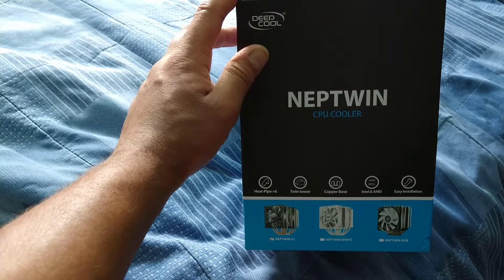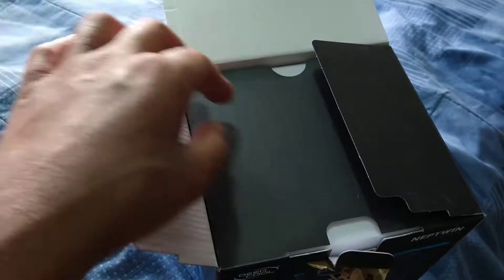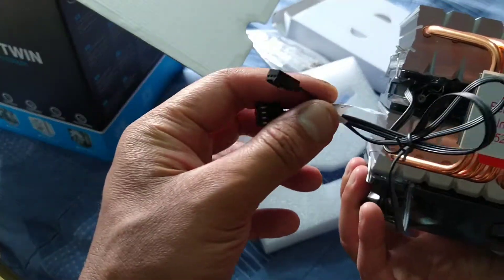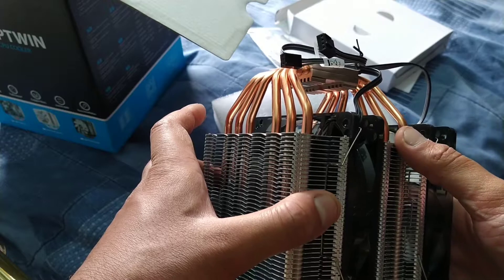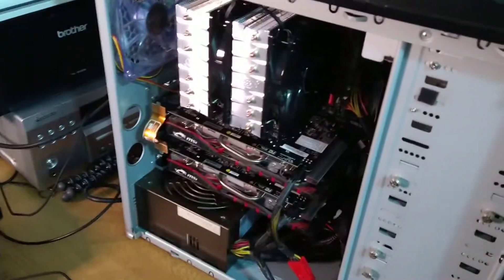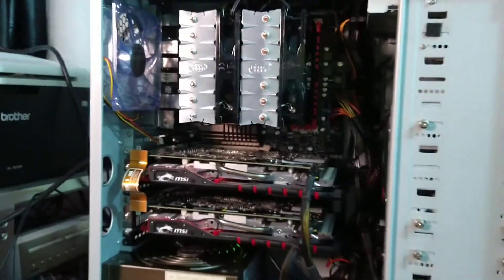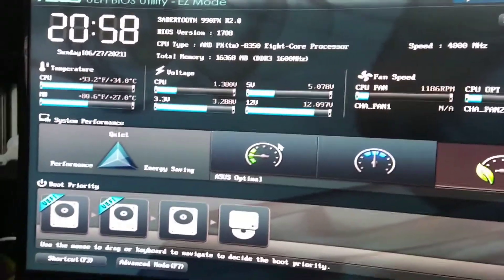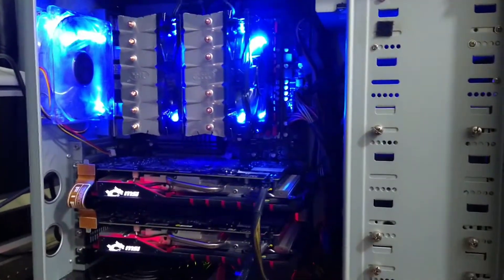Deepcool CPU Cooler Unboxing And Installation (Neptwin V2)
What's going on everyone it's myself Ruff Fusion and I'm gonna be sharing out another unboxing video so we going to opening the best budget CPU cooler that I've bought off Amazon and this one is the blue Led Neptwin V2 that has 6 heat pipes for better heat dissipation but I'm going to be installing this on my old AMD FX8350 guys so I hope you'll find this helpful and I definitely recommend this budget heavy duty cpu cooler.